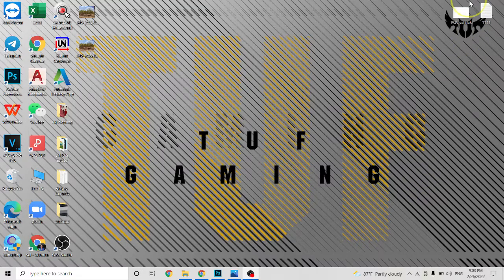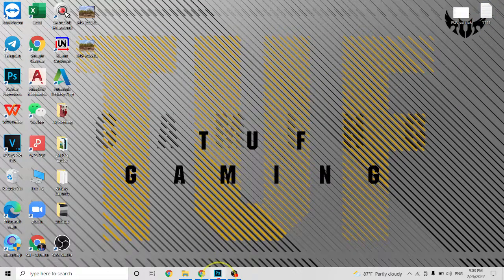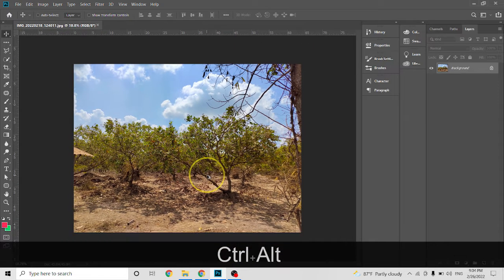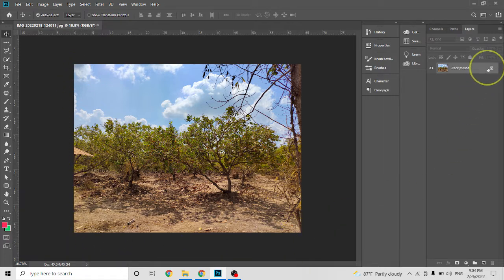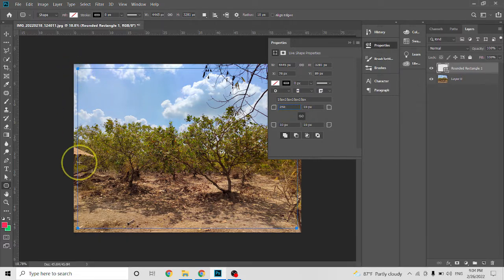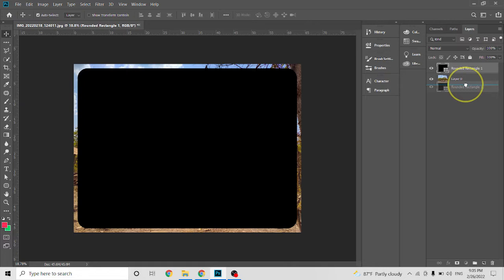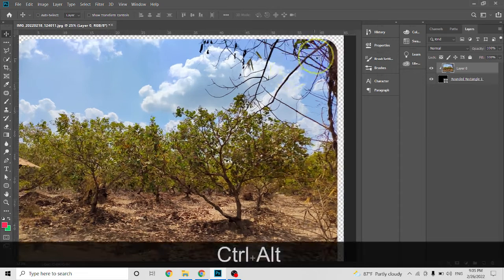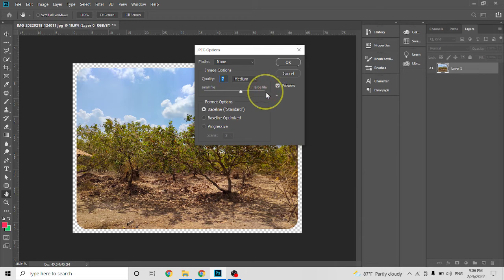How to round the corners of an image in Adobe Photoshop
Photoshop  New Rectangle Corner Radius Options -HD-
How to Create Rounded Edges in Adobe Photoshop CC
Make Any Photos Round Corner in Adobe Photoshop